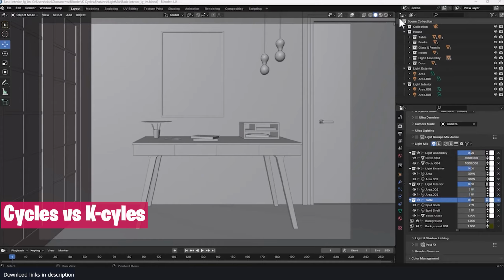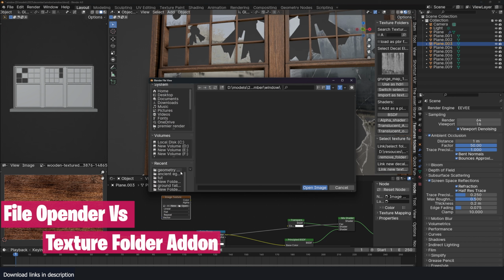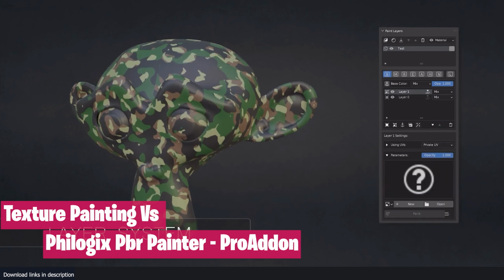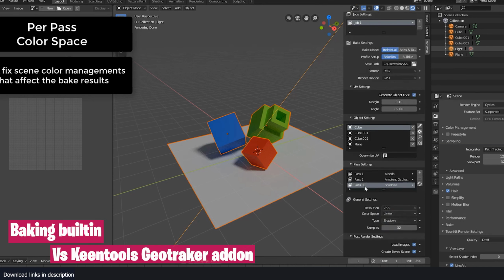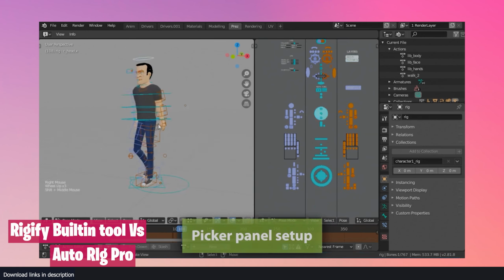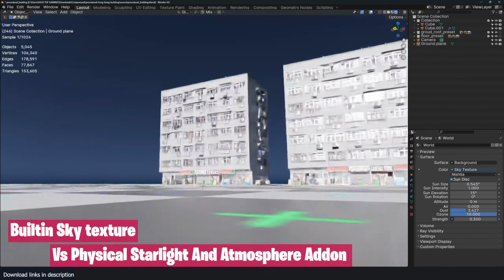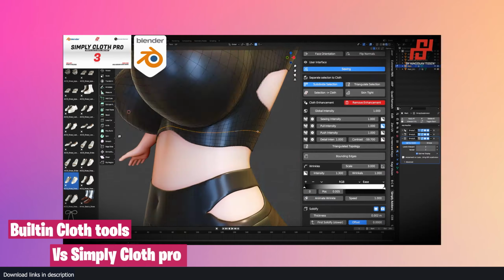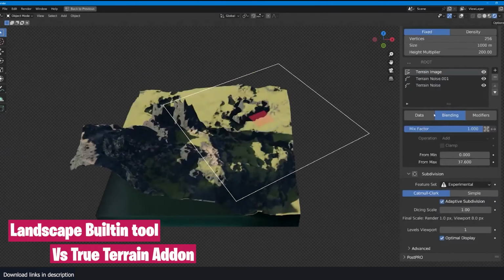Top blender functions replaced by addons